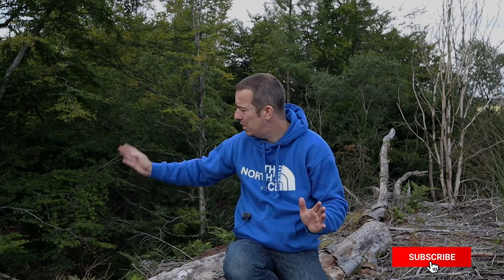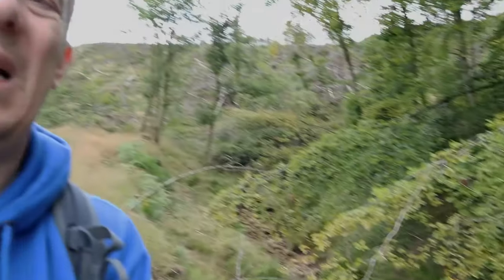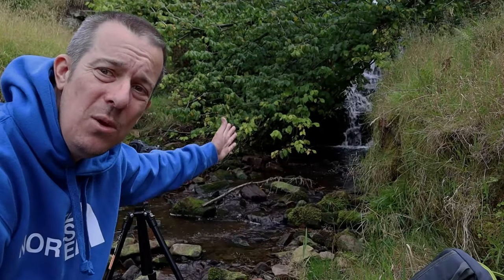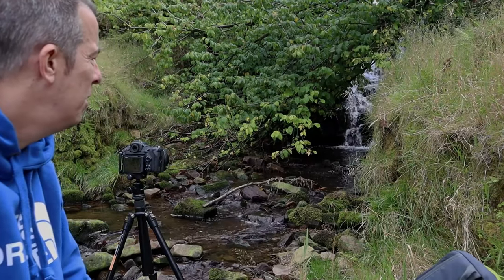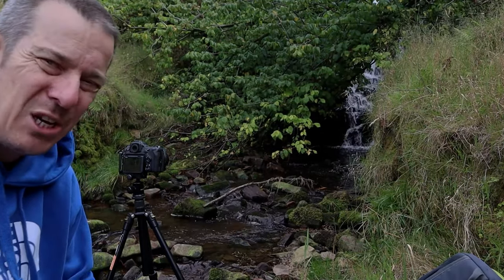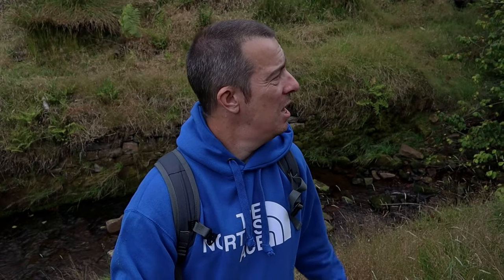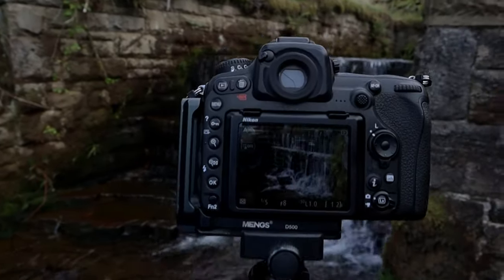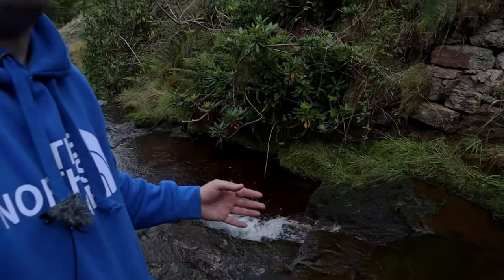Chasing Waterfalls: An Epic Summer Adventure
A summer waterfall is nestled in a small corner of Rivington lancashire